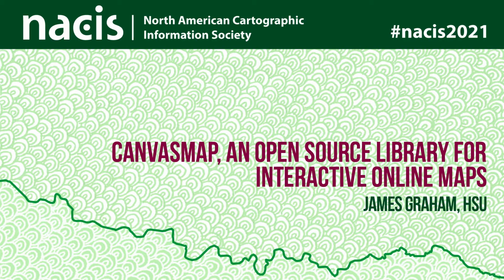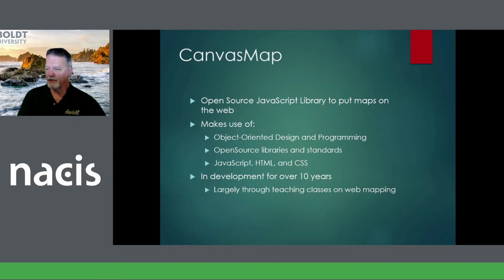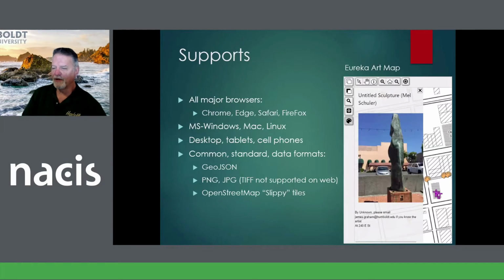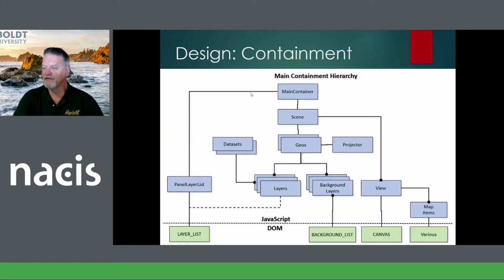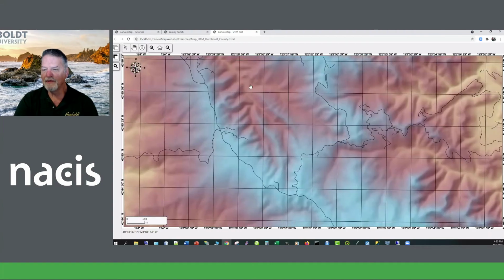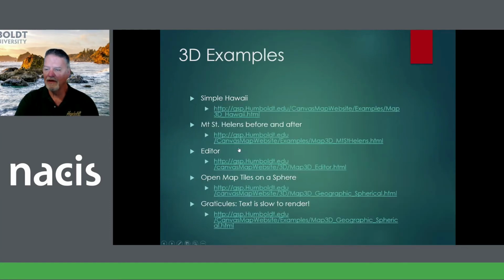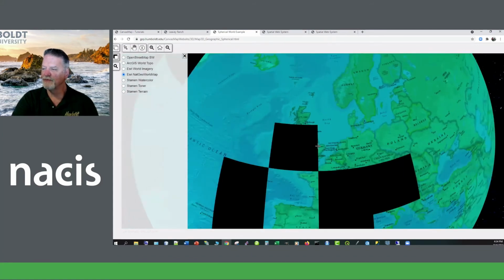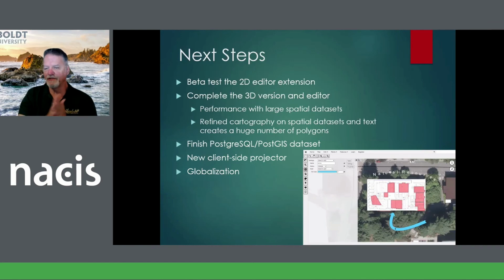CanvasMap, An Open Source Library for Interactive Online Maps - James Graham, HSU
CanvasMap, An Open Source Library for Interactive Online Maps
James Graham, HSU
The open-source library CanvasMap provides a range of features for creating interactive online maps. Features include graticules, north arrows, graticules, and scale bars and symbolizing with marks, SVG based icons, and images. Raster and vector data in standard formats and any projection are supported. An extension for project on the fly is in development. CanvasMap is written entirely in JavaScript and is compatible with all commonly used browsers on computers and mobile devices. CanvasMap was designed for extensibility and classes and objects may be overridden to provide new features. The library is available at CanvasMap.org. The 2D version is released and the 3D version is in beta testing.

This session is co-moderated by Vanessa Knoppke-Wetzel (in-person) & Harrison Cole (remote/Slack)
Slack channel: nacis2021-session-cartoresources